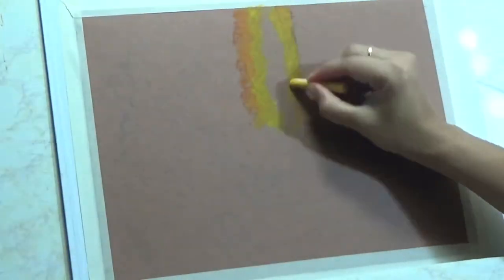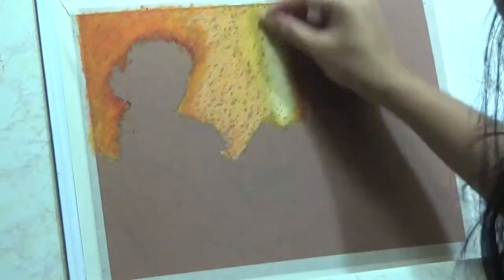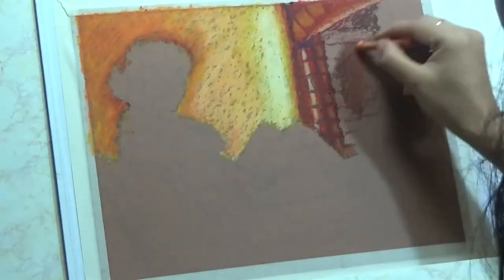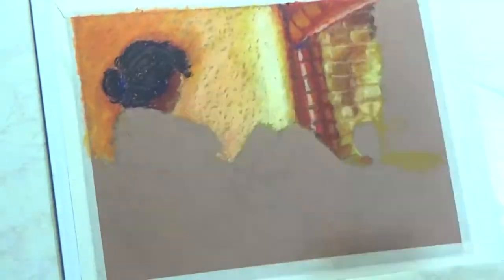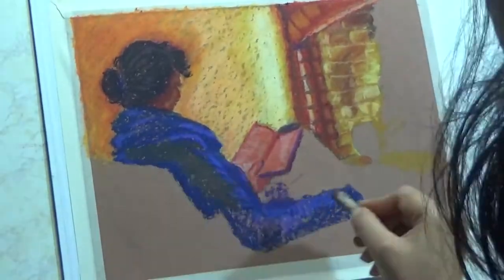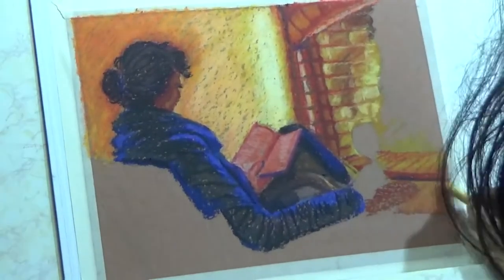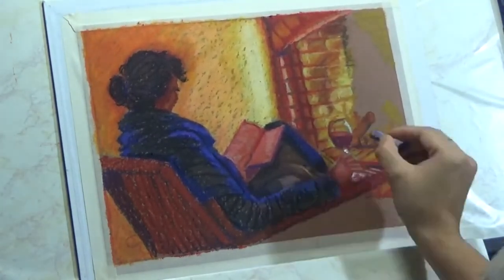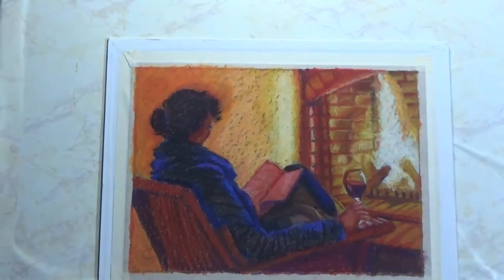Painting a fireplace composition – Oil pastel tutorial and time lapse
This video is a demonstration of painting a composition of a lady enjoying a quiet reading time by the fireplace. I am sure a lot of us will be able to relate to this painting at this time of the year with the chilly weather outside.

For this painting I used my Pentel pastels and worked on a good old construction paper. None of the materials are archival or lightfast. I just wanted to experiment on a different kind of paper. Downside, I will not be able to sell the painting but only prints.

Oil pastels: Pentel

Construction paper

(The board and the tape help to keep the drawing in place as I always wok upright on my easel)

Clean rags for blending as well as cleaning pastels